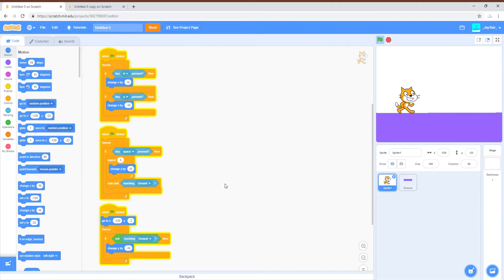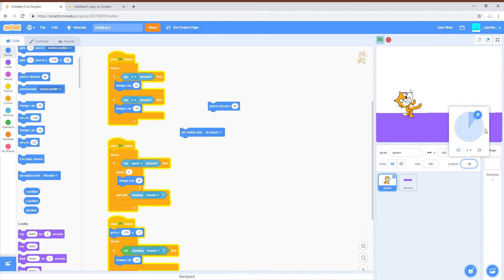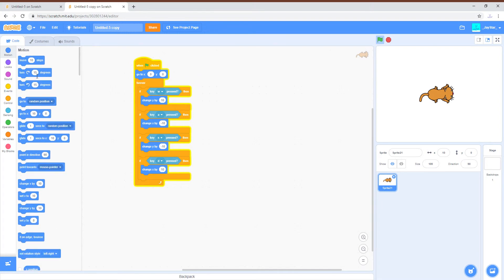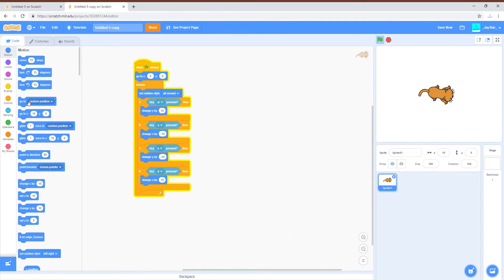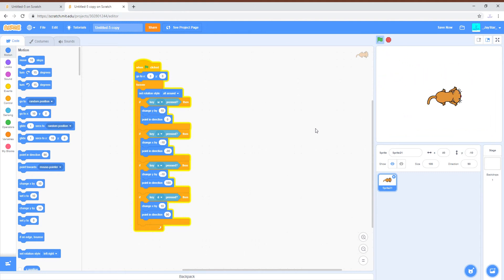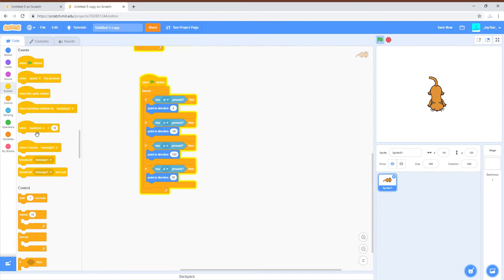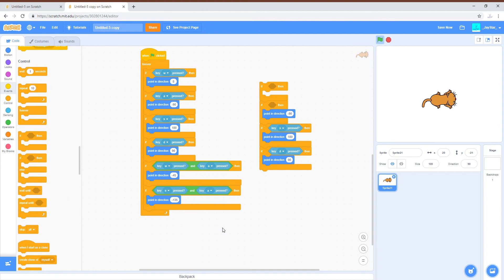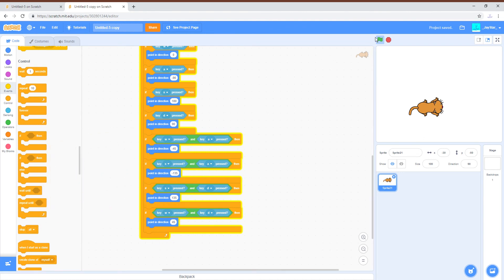Scratch | Scratch Tutorials (#3) | Rotation (Top-down & side-on 2D)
How to make rotation for a top-down or side-on 2D game